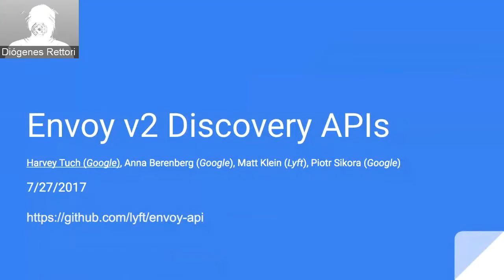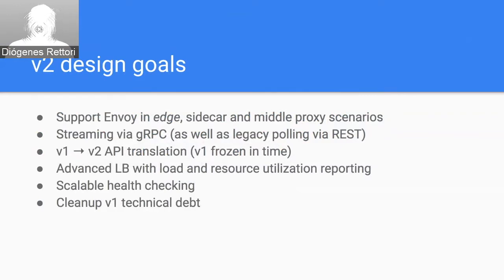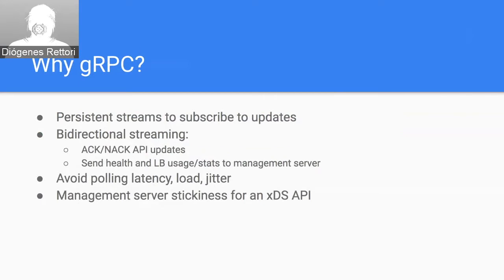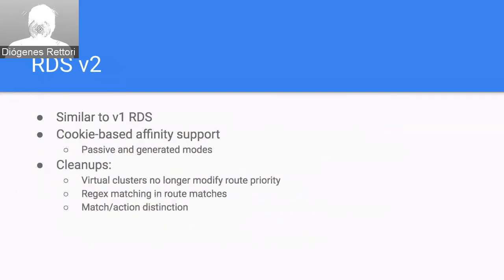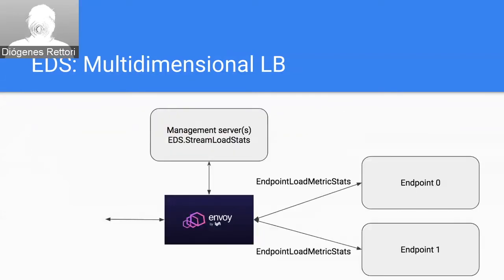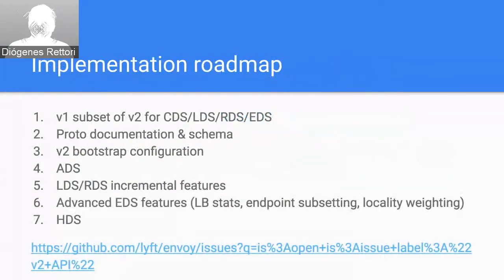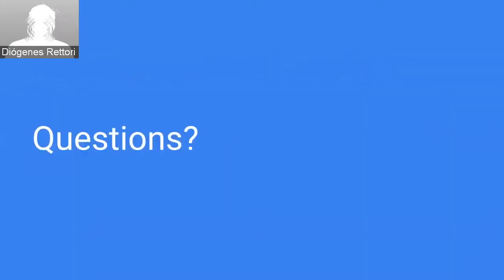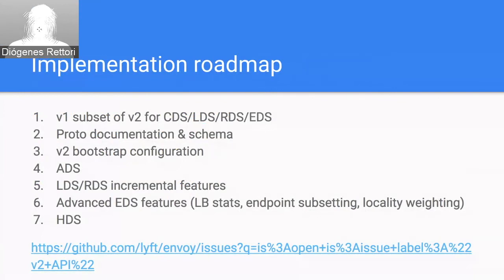Boston Istio / Envoy Community Day - Envoy v2 discovery APIs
Session Recorded on July 28th, 2017
Speaker: Harvey Tuch - Google